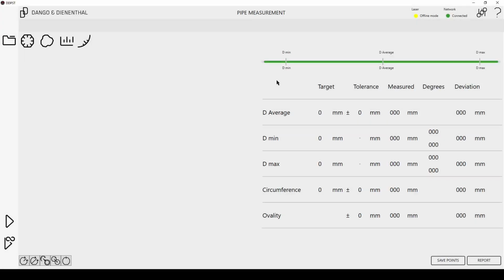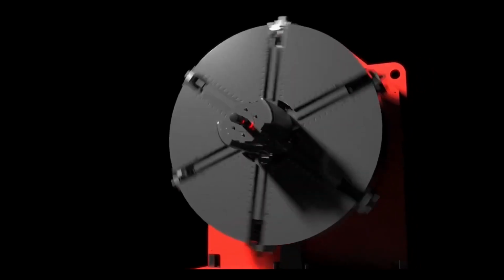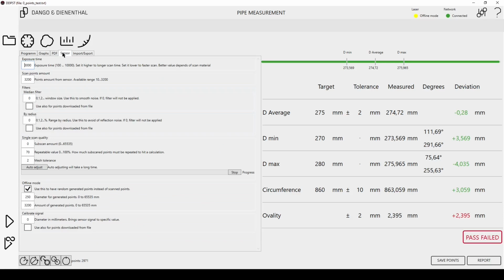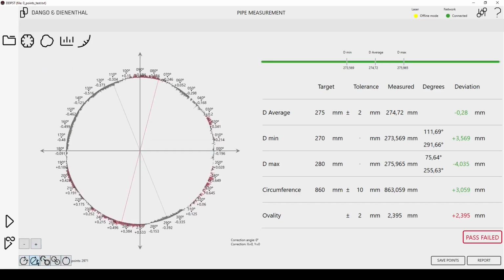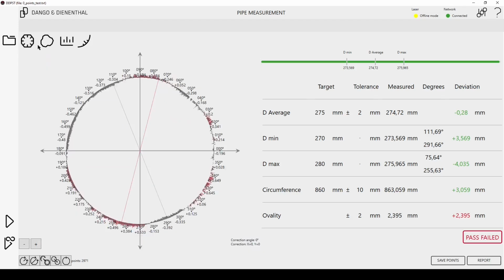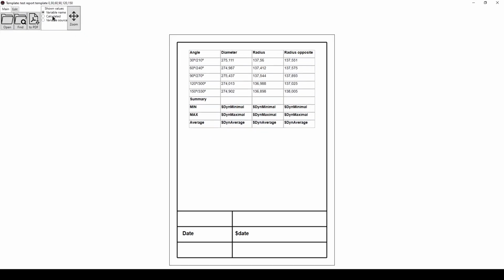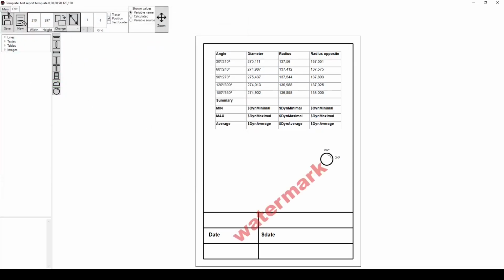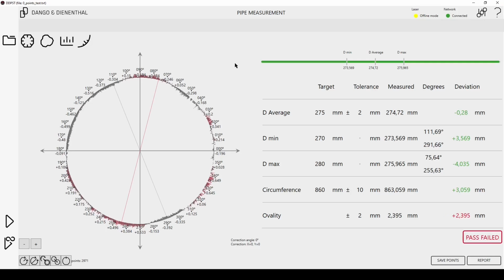Pipe inner measuring program, DDPST, C#, WPF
Hello. In this video I will show a short overview of the program that I developed in 2020.
At that time I worked for a large company and one of the departments of this company was engaged in manufacturing machines for working with pipes. These machines deform the ends of pipes to improve the welding process. The inner diameter of the pipes was measured by a specialized laser. The program that I developed was designed to work with such lasers.
After the measurement the laser outputs an array of coordinates. From this data it is necessary to calculate many different parameters. Firstly, the data needs to be filtered, since there are always errors during signal transmission, glare, or other interferences.
Next, it is necessary to calculate the pipe diameter. Here too, it is not simple; the pipe usually has defects that need to be taken into account. Also, the accuracy of the laser installation plays an important role.
Considering these features, the program has the possibility for precise adjustment of operation under different conditions and with different lasers. For example, the program can configure the exposure time during measurement, the method of filtering the input data, and there is also an automatic calibration mode. The program also allows exporting and importing scan data.
Also, there are some functions for data correction.
In the program, there are several ways to present the calculation results. Here the main information is displayed. We see angles, deviations, the minimum and maximum diameter, and other parameters. The displayed information as well as the display styles are flexibly configurable.
The program can also display the diameter measurement at a specified location.
Next, a report can be created from the calculation results. For this, the program has a powerful report editor. It allows you to create the required report template yourself, supports dynamic variables, allows inserting pictures, tables, lines, and much more. Then, the necessary report can be exported to a PDF document.
All communication during the development of this project was conducted exclusively in English, and I was fortunate to communicate directly with the clients. And the program produced better measurement calculation results than its analogs. In my opinion, it turned out to be a good collaboration.
The program was written in C#. This is a WPF (Windows Presentation Foundation) project.